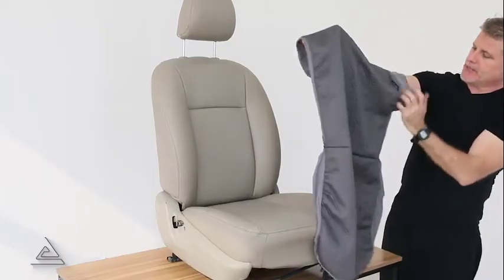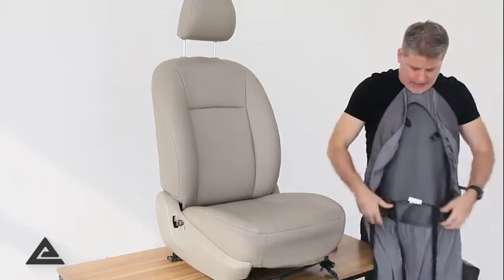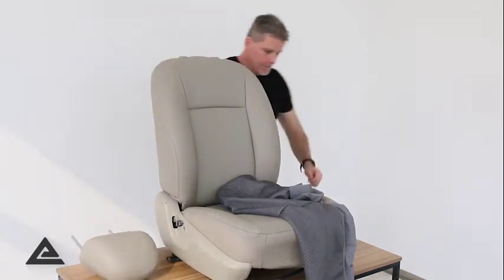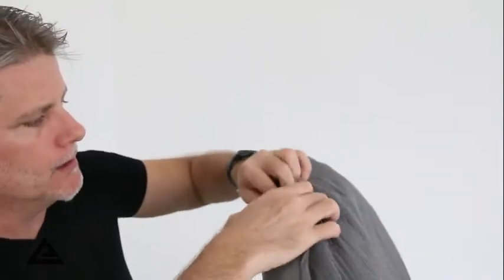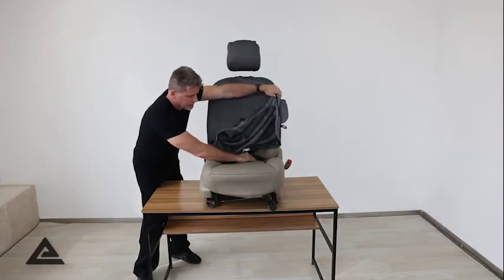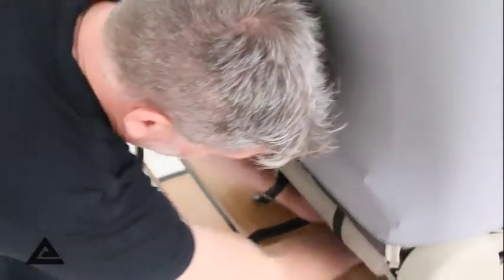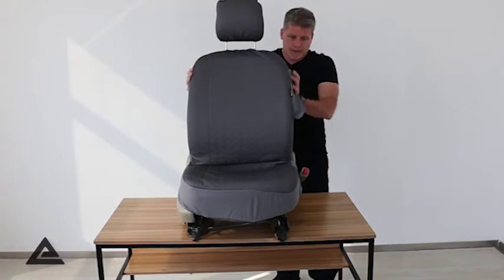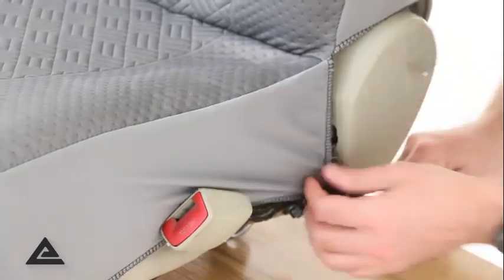Leader Accessories Auto 2 Leather Black Car Seat Covers Universal Fit Cars SUV Trucks Front Seats